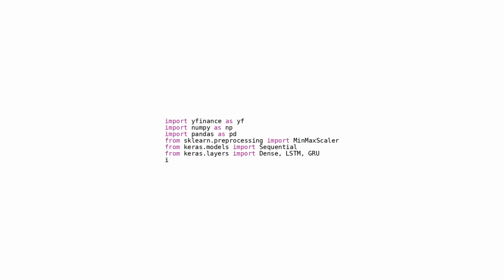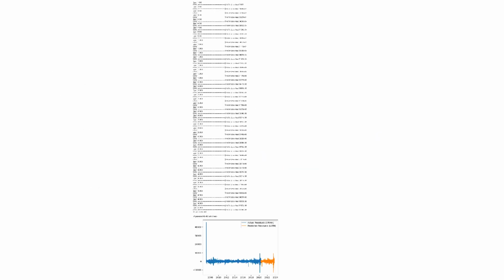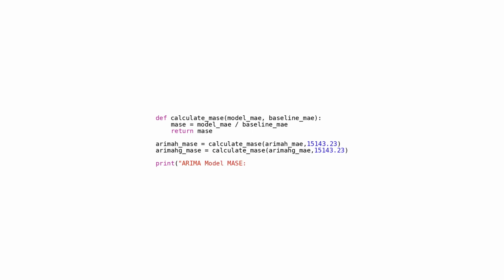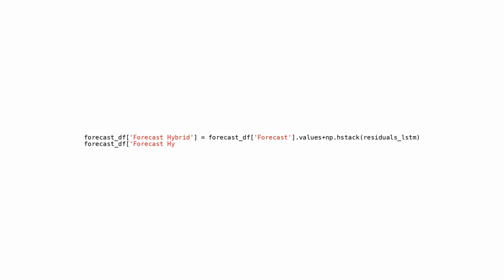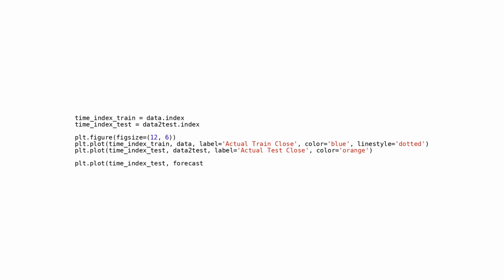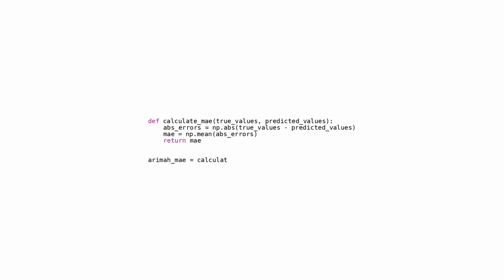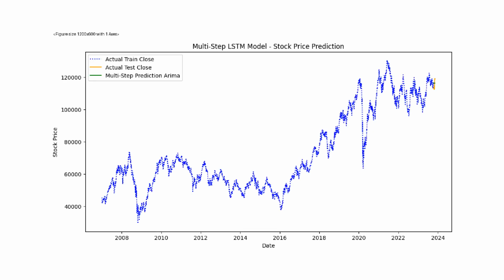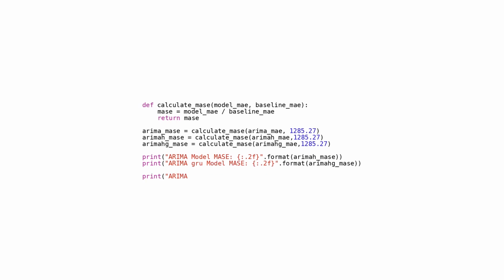Coding A Auto Arima Model To Forecast Stock Price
A step by step guide for coding an auto arima model, which is going to help you forecast stock prices.